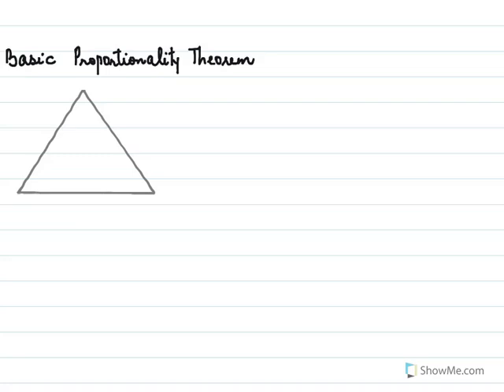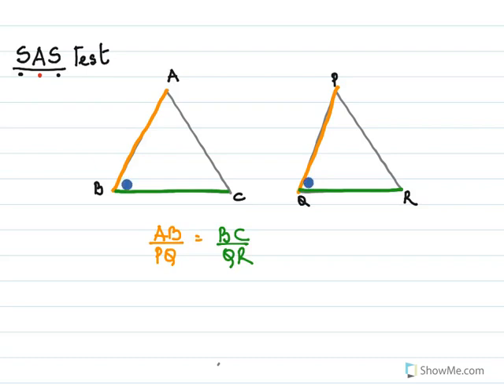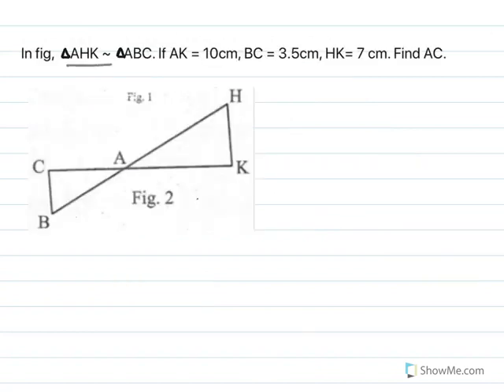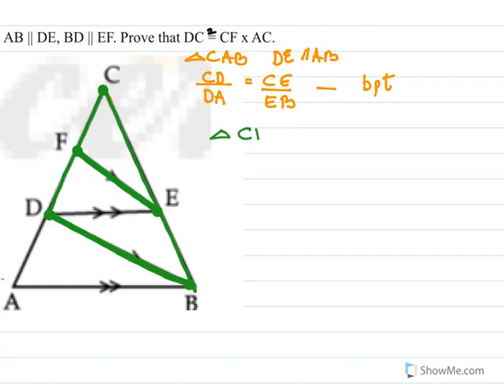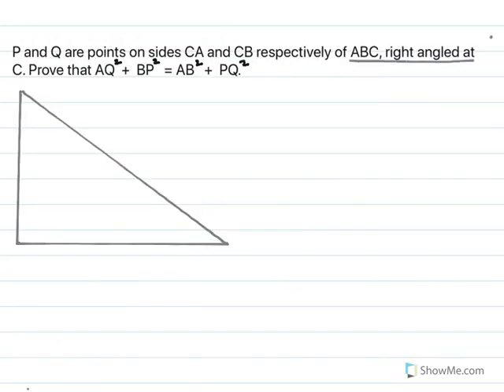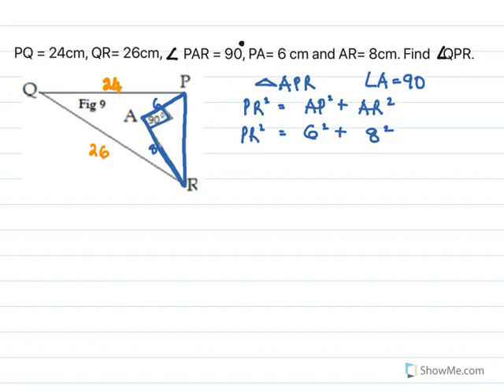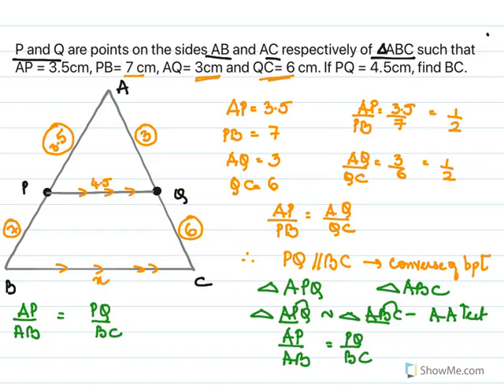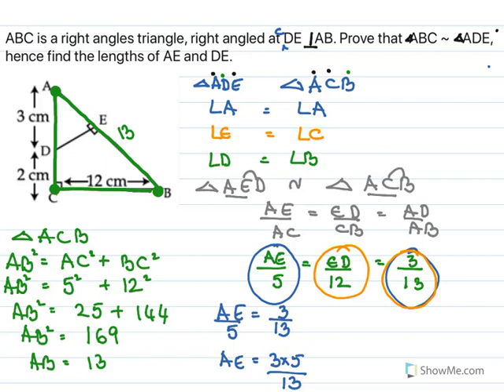Class 10/ TRIANGLES/39I/ Part 1